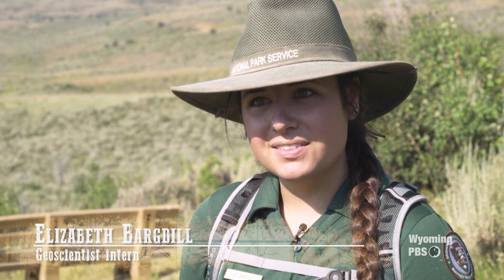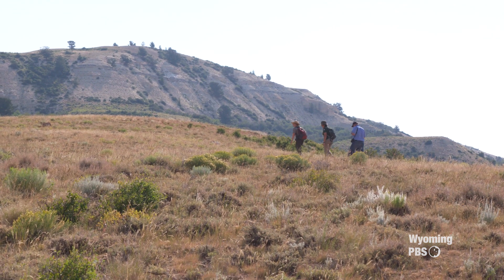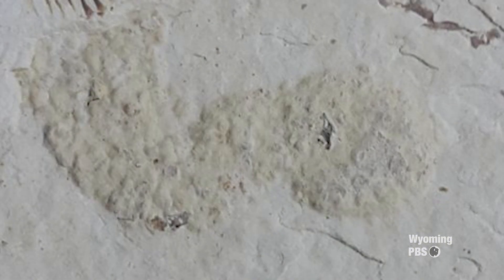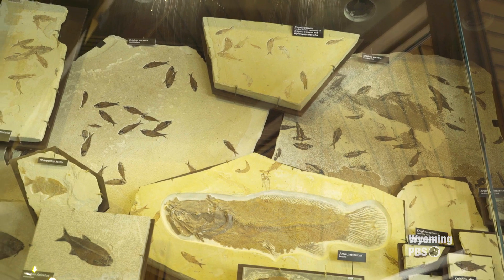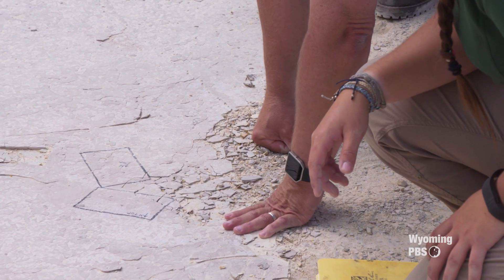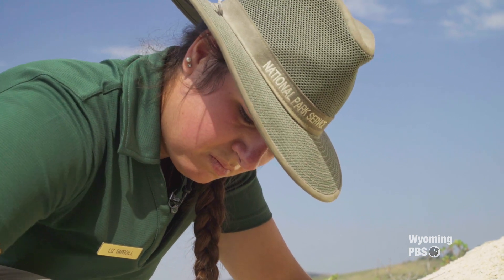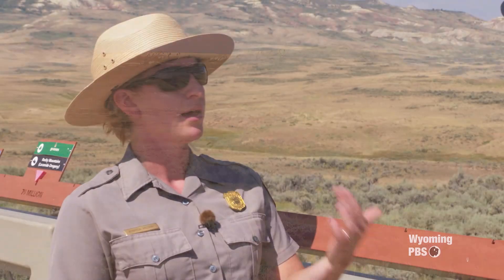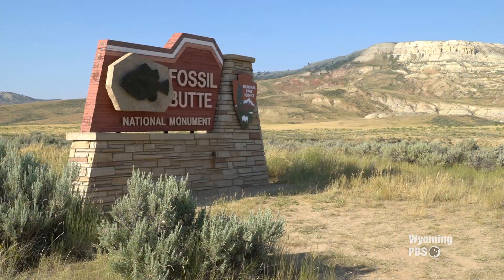Fossil Butte - Our Wyoming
Adapted from our Wyoming Chronicle series, this episode of Our Wyoming takes us to Fossil Butte National Monument, a hidden gem in Southwest Wyoming that boasts some of the best-preserved fish fossils in the world.  Learn about the research that’s being conducted there, and enjoy some of the impressive specimens already on display.